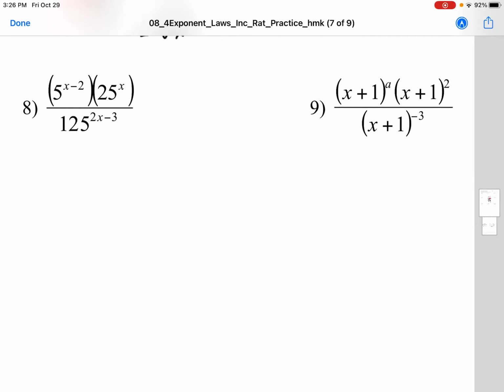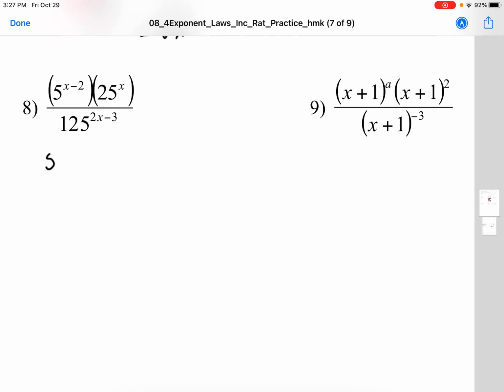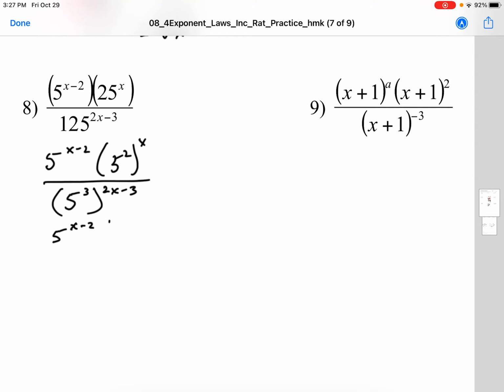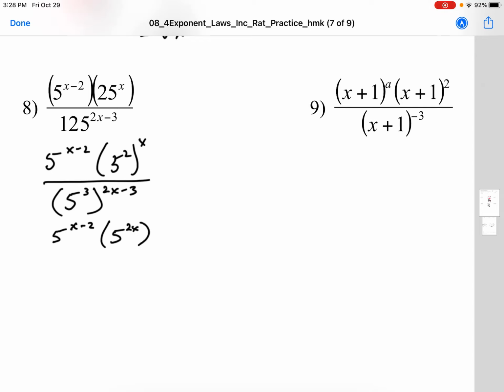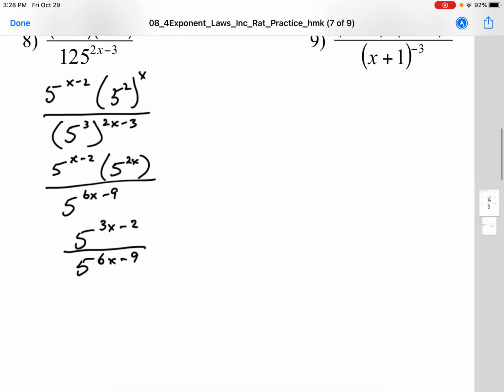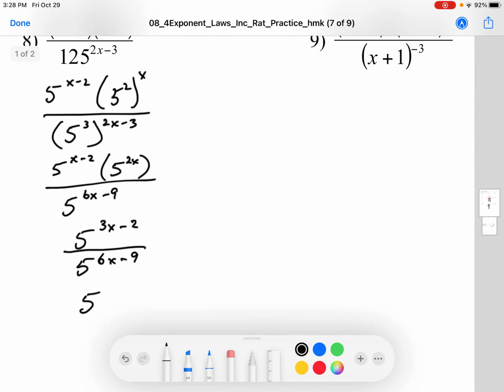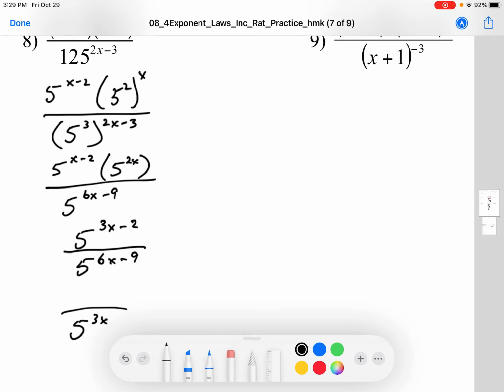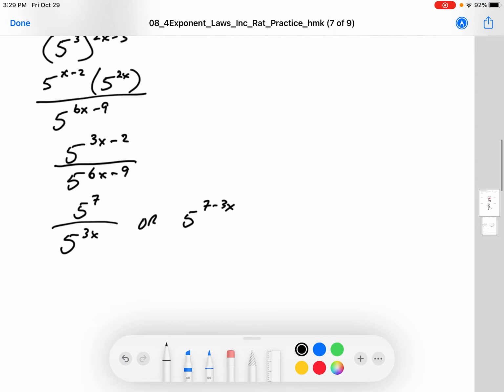08 Hmk WS Exponent Laws Inc Rational Q#8